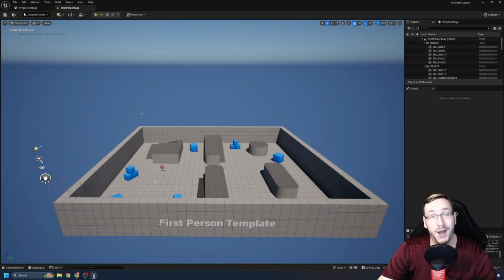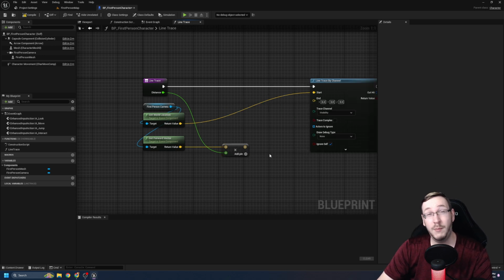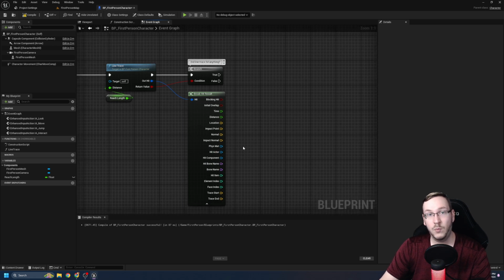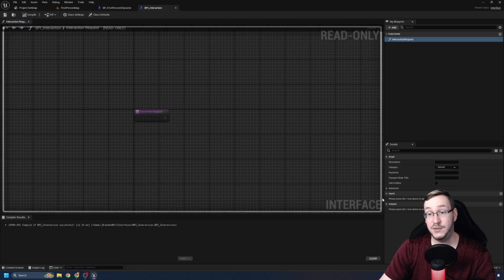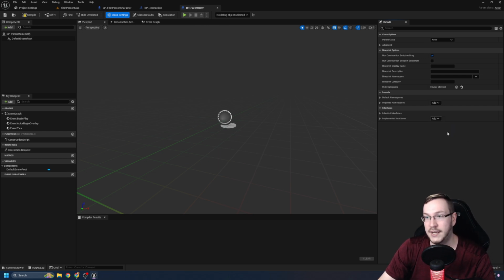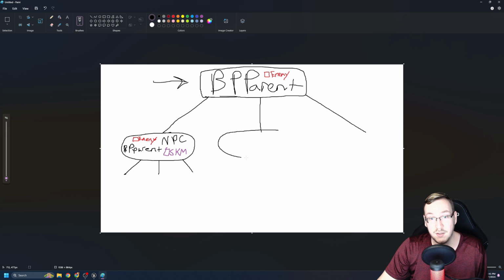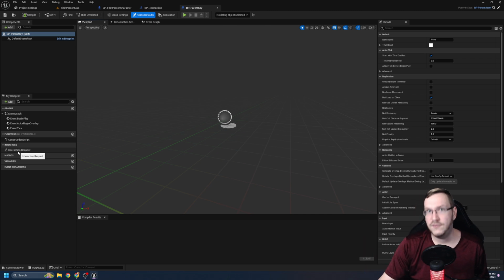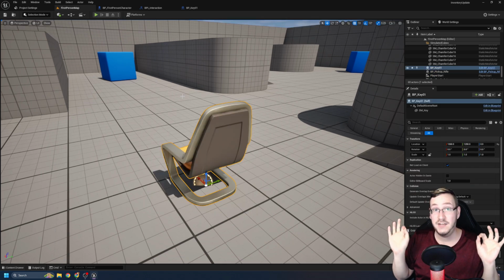UE5 - Uncovering Inventory Systems - Part 1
Time to tackle inventories again, but this time I have a new method I much prefer over the old! Let's learn how they work!